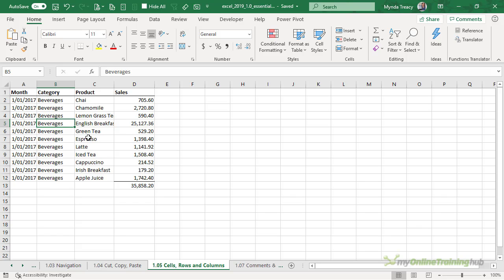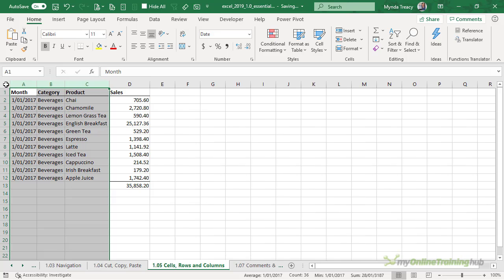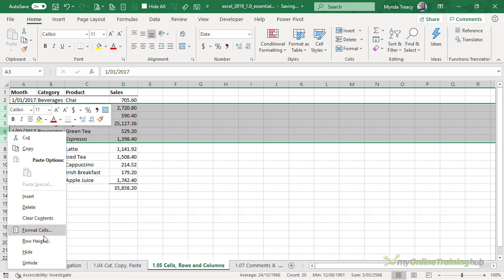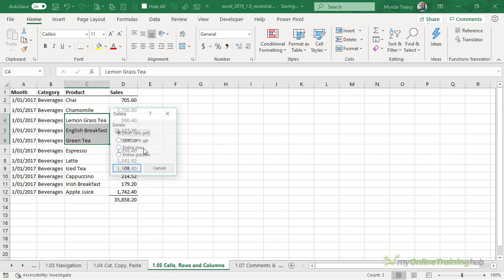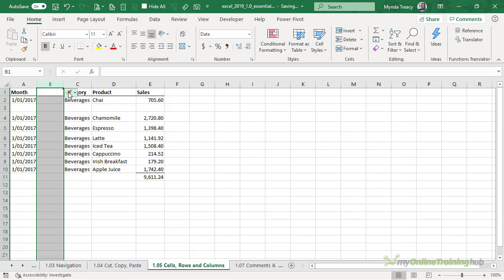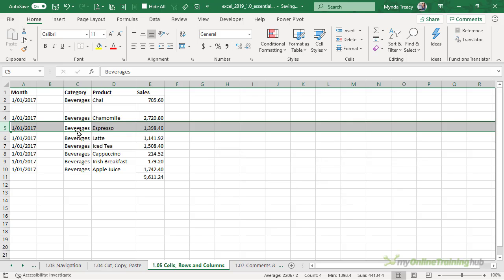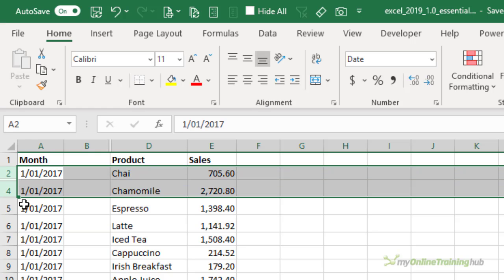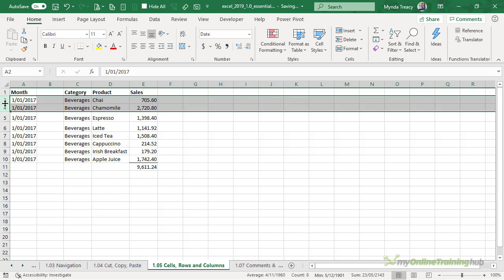Excel for Beginners - Working with Cells, Rows & Columns including Pro Tips!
Lesson 5 of 13 - Get started with Excel and learn how to work with cells, rows and columns. Download the Excel file for all 13 lessons